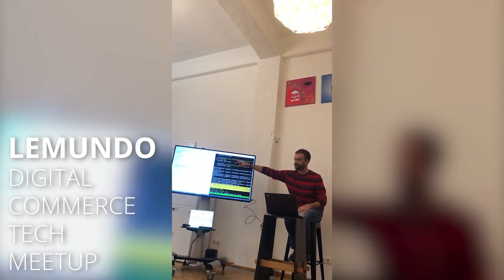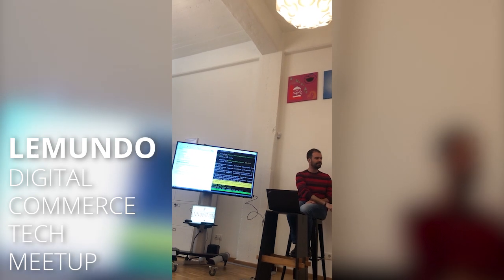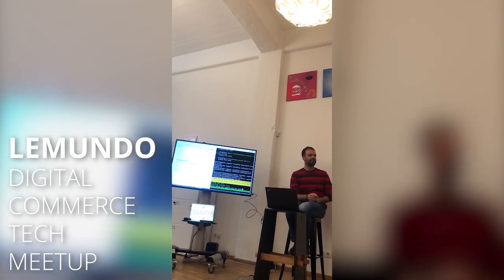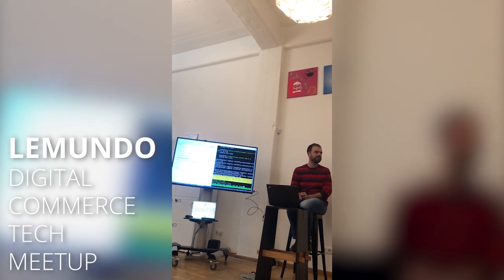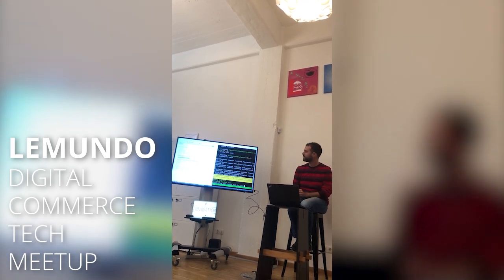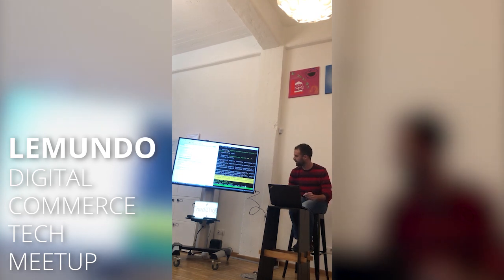Unit Test für Magento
Tips & Tricks für Testingstrategien in einer komplexen Entwicklungsumgebung. Gianpiero spricht darüber, wie Herausforderungen begegnet werden können und was Lösungen zum Testing insbes. in Magento 1 sein können.